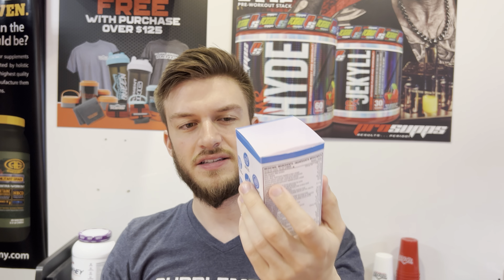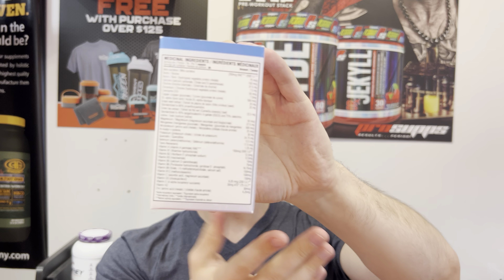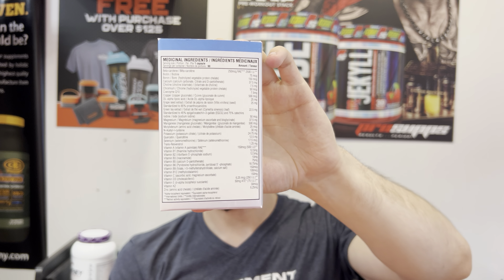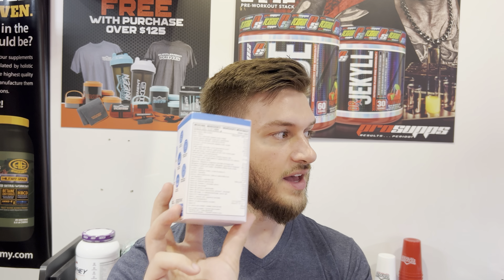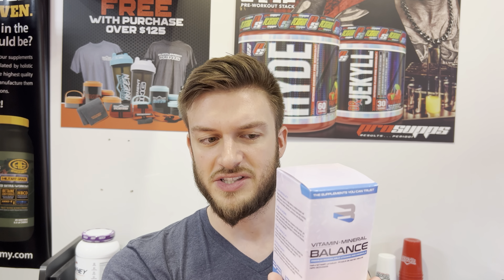Believe Supplements Vitamin Mineral Balance Review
Taking a look at the Believe Supplements Vitamin Mineral Balance multivitamin supplement. In this review, I'm talking about the ingredients in dosing of this multivitamin and giving my opinion on the product. As with all supplements, go check with the doctor before taking it as it might interact with something you're currently taking. There's some pretty good doses of vitamins and minerals in this, and it has some things in it that aren't in other common multivitamins. Believe supplements is third-party, tested, and true that there is no banned substances in it.